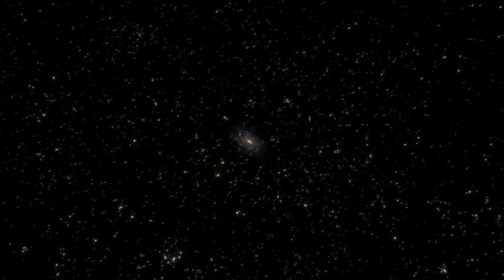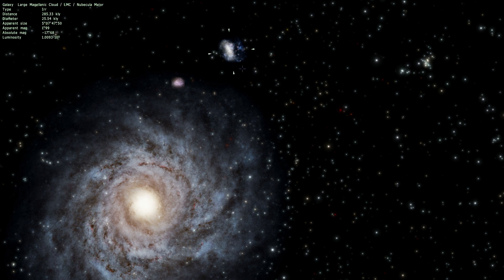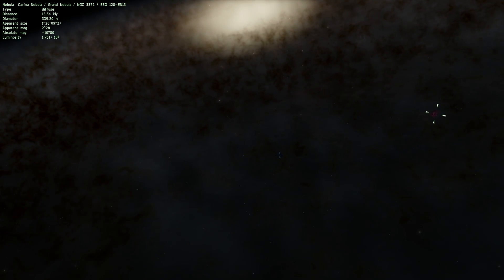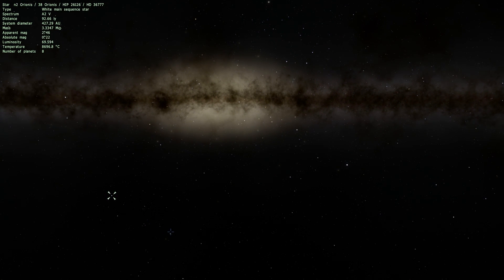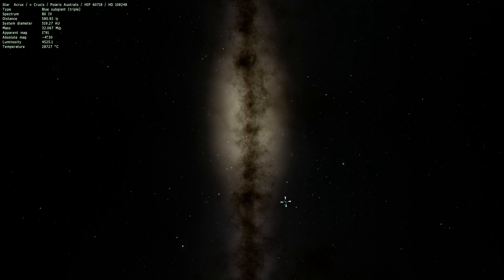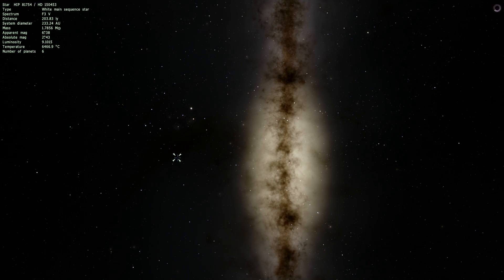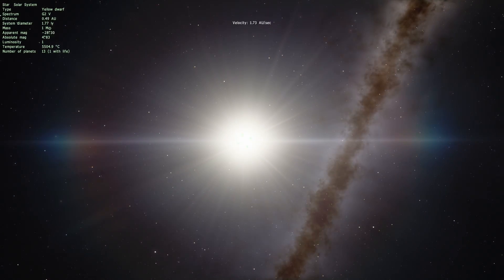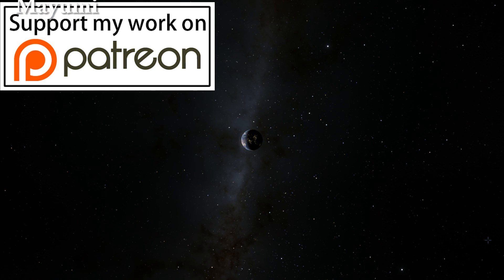LOST IN SPACE! How to Find Earth from Outside of Milky Way - Space Engine Challenge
In this video, we will find our way back home to Earth from outside of our galaxy. Can we? Let's see.